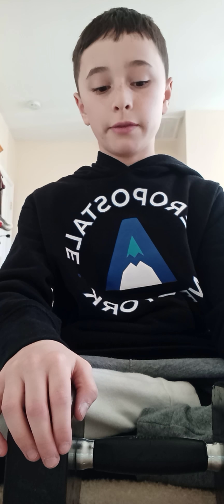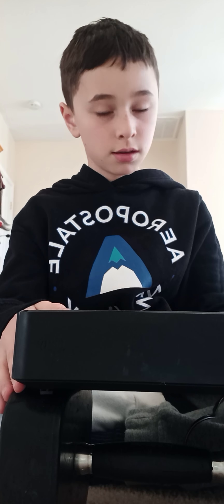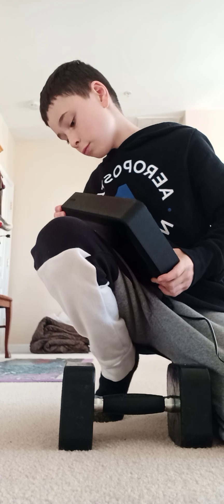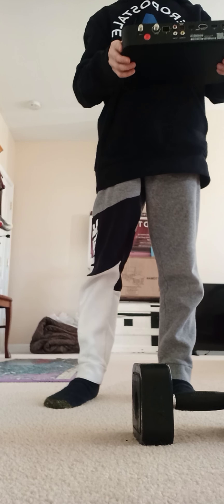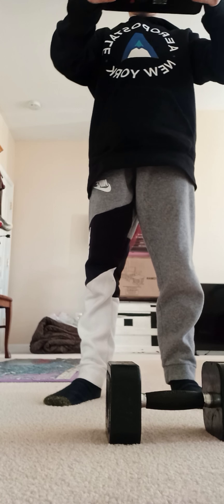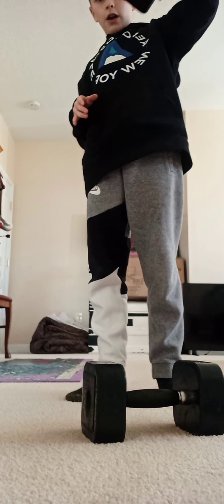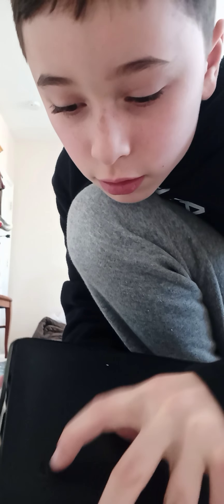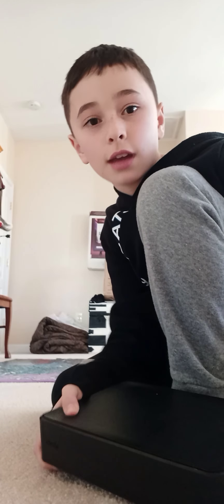it's smashing time - bye bye router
Found a use for this router